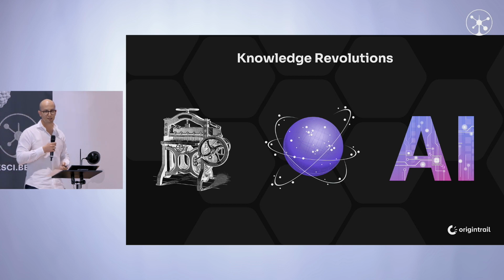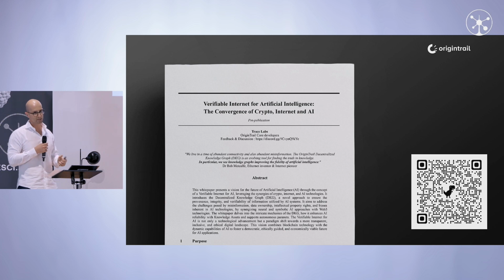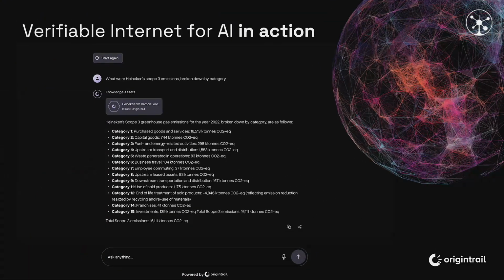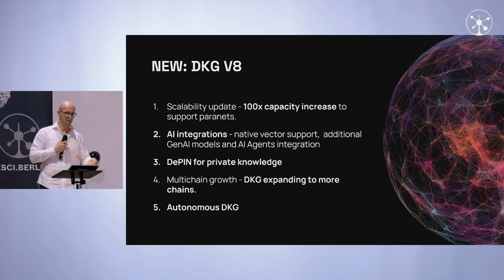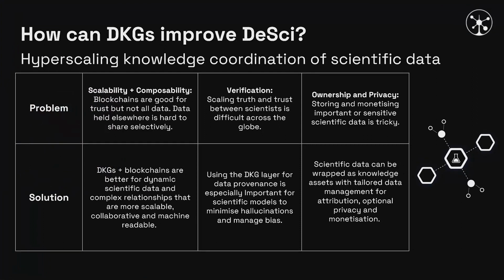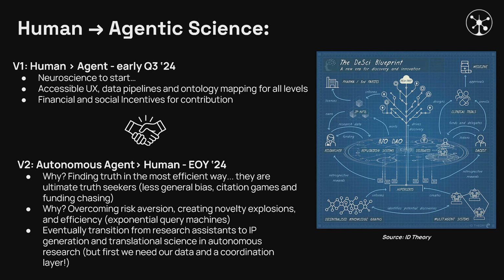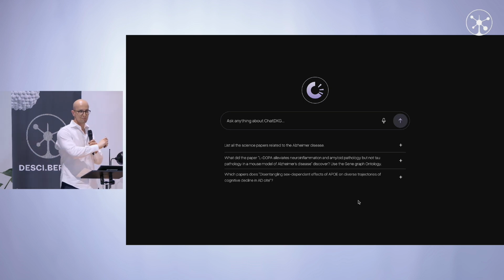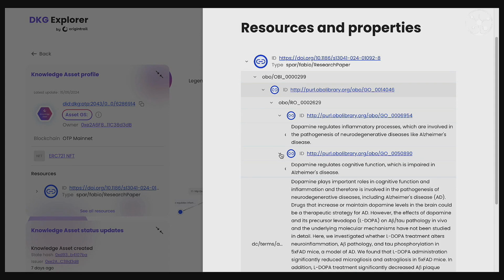Decentralised Science on Decentralised Knowledge Graphs | Jurij Skornik & Charlie Edwards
In this presentation at the DeSci Berlin Conference, Jurij Skornik (General Manager at Trace Labs, core developers of OriginTrail), and Charlie Edwards (Investment Analyst at ID Theory), delve into the transformative potential of decentralized knowledge graphs for advancing decentralized science (DeSci).

They explore the evolution of knowledge management from traditional models to innovative decentralized systems that enhance verifiability, data ownership, and incentivization in scientific research.

The speakers discuss the integration of blockchain technology with AI to create a verifiable internet for AI, emphasizing the importance of trust, data provenance, and efficient information sharing across global scientific communities.

Their discussion highlights the use of DKGs to foster collaboration, improve data accessibility, and drive innovation in scientific research through enhanced AI capabilities.